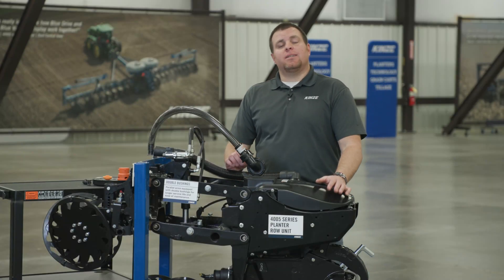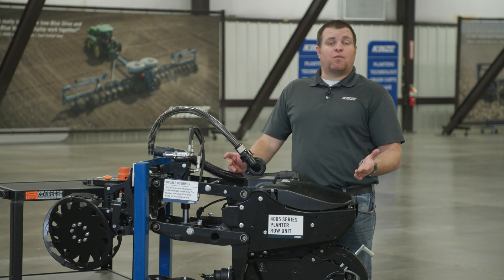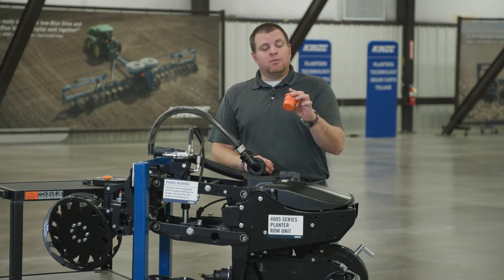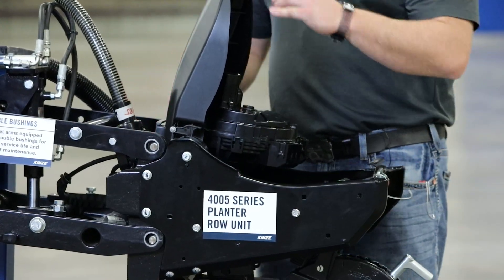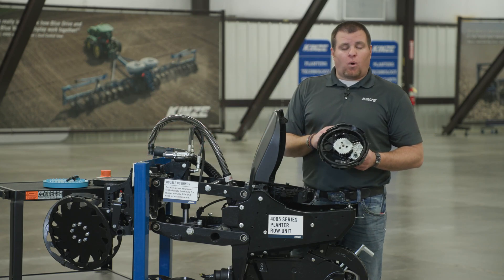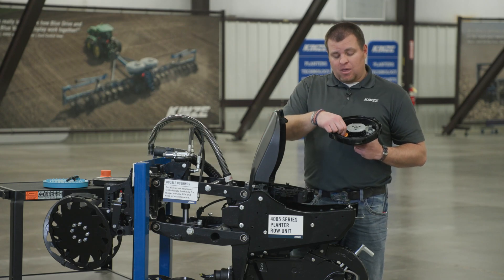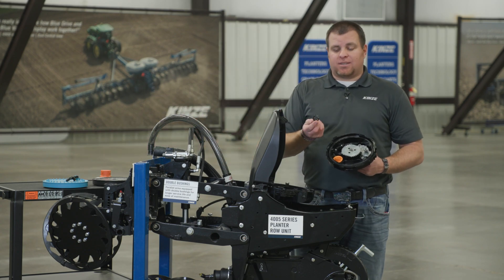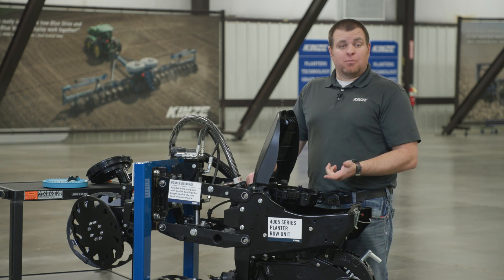Kinze True Speed - Easy and efficient crop changeovers.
All access to the meter and delivery tube are tool-less for easy and efficient crop changeovers and maintenance